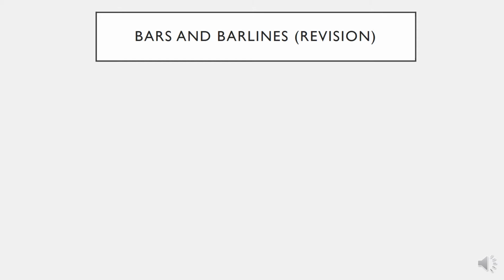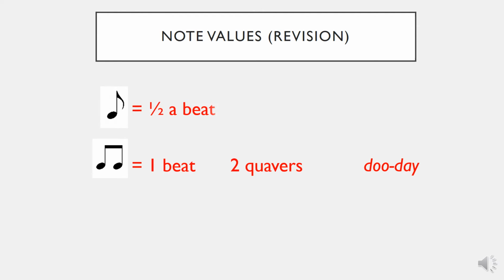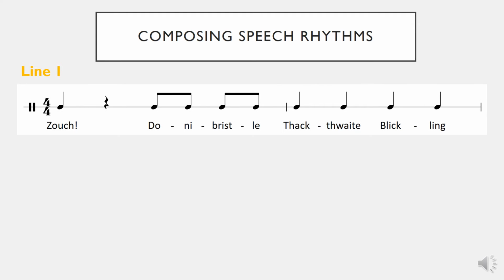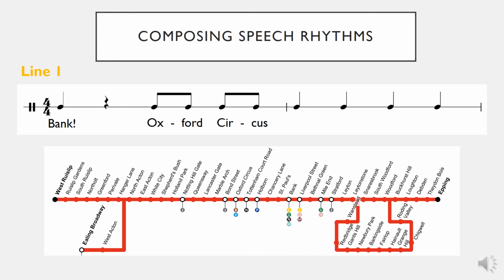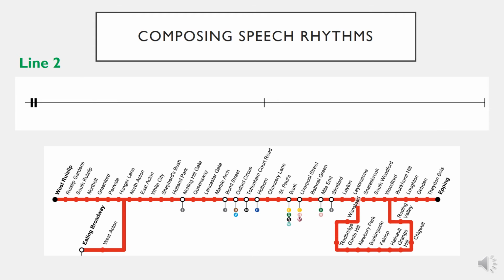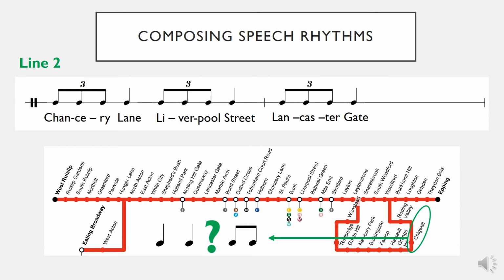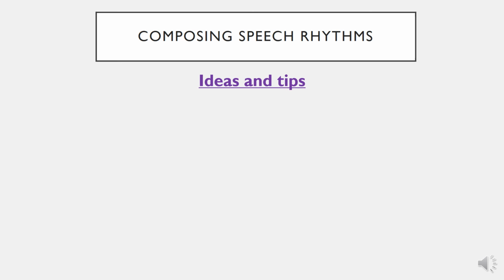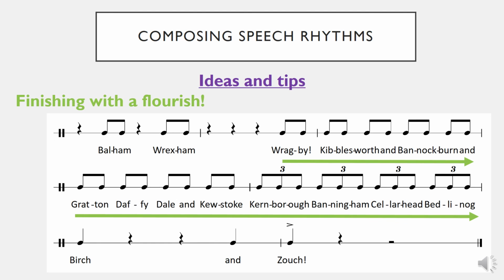Year 7: Composing Underground Music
A walk-through of the Year 7 Underground Music composing task, involving choosing station names and notating speech rhythms accurately.